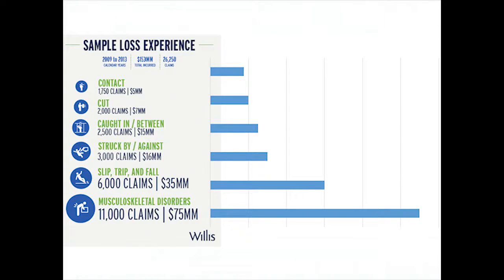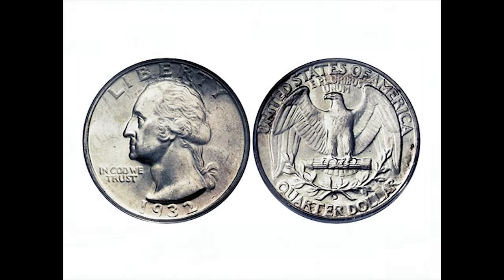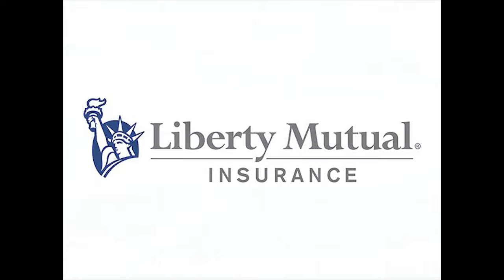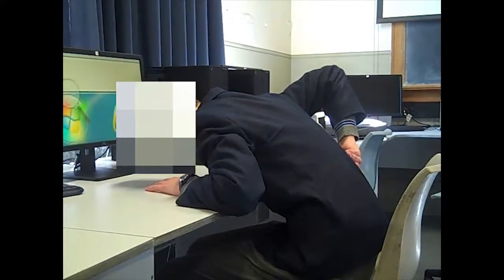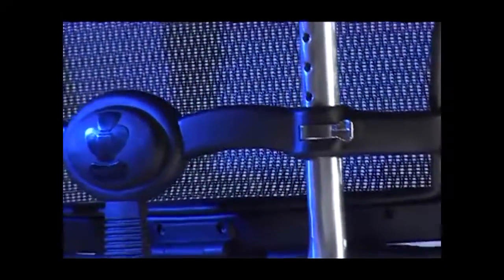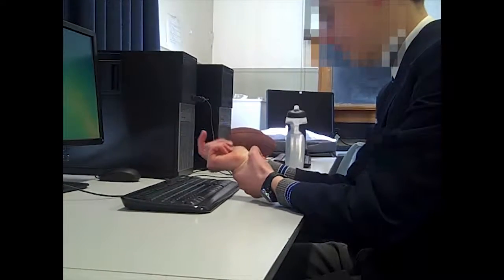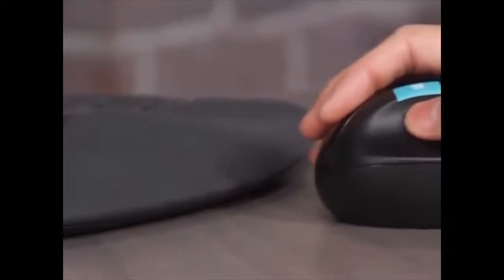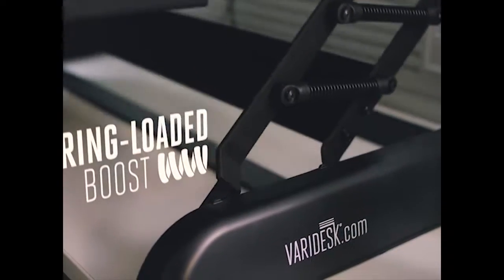Ergonomics: The Movie | Joe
Hey guys sorry for the lack of videos but it's been busy and Ty went on vacation. We got a couple of projects in the works but Game Bar is being Game Bar and my computer forgot how good it should be.
Anyways here's a project I did in school to learn about Premiere Pro. Actually Sports Remix'd Episode 2 was done in Premiere Pro so I could practice with it. I will be doing some videos with Premiere Pro next month.
This video is about Ergonomics (not my choice): what they are, how to have an ergonomic workspace, et cetera. Feel free to learn something from this if you want.

Do you guys want an Instagram for the channel?